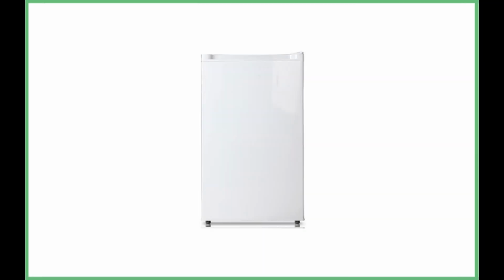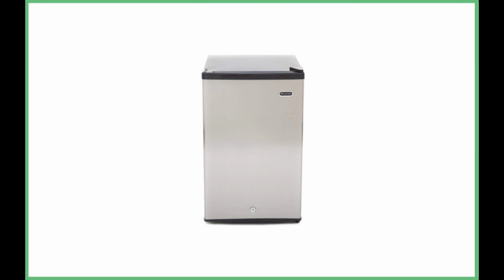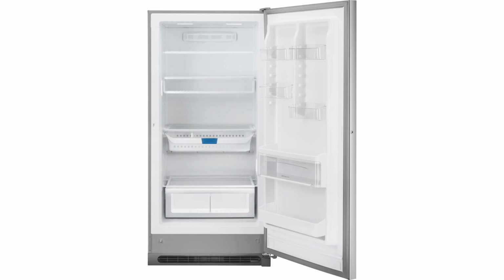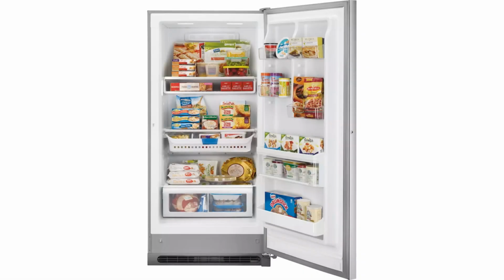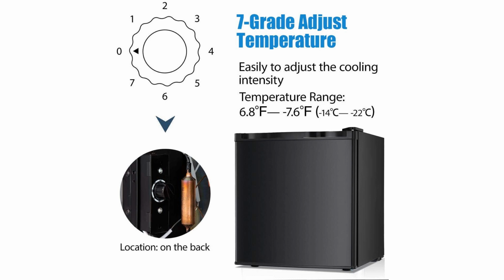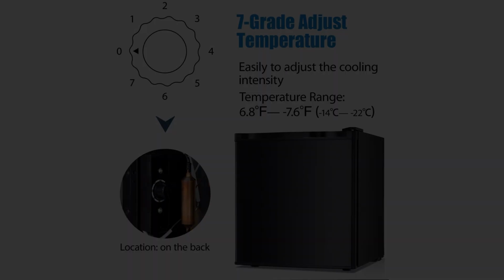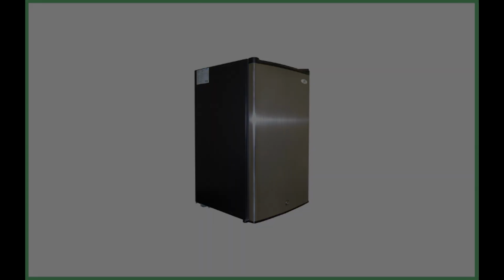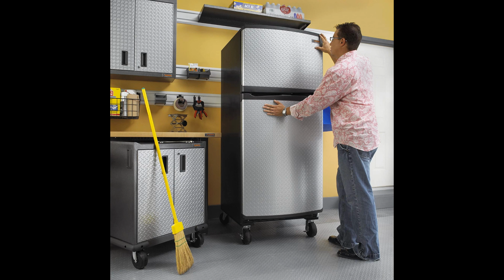Best Upright Freezer for Garage Reviews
💧🧪 Get your own water test kit and find out what may be lurking in your home's water!

In 2022, more than ever, a durable, reliable upright freezer is an intelligent investment for you and your family. While we don’t expect you to make room for one in your limited kitchen space, we do have an idea where you might be able to put it! That’s why we’re going to take a look at high quality upright freezers for garage storage.

What is the best upright freezer for garage spaces in 2022? Our pick is the Midea WHS-109FW1 Upright Freezer. For maximum flexibility, this upright fridge has a reversible door that can swing from the left or right. Perhaps more importantly, it keeps your food cold and well-preserved – up to 105 lbs.

We’ve researched and discovered the 8 top-rated upright freezers for garage usage on the market, plus one to avoid.

2022 Buyers Guide to the Best Upright Freezers for Garage:

1. Midea WHS-109FW1 Upright Freezer Review - 1:00

2. Whynter CUF-210SS Energy Star Upright Freezer Stainless Steel Review - 2:48

3. Frigidaire FGVU21F8QF Energy Star Rated Upright Convertible Freezer with Bright LED Theatre Lighting Review - 4:33

4. Kenmore Elite 27002 Upright Freezer Review - 6:52

5. Whynter FM-951GW 95 Quart Wheeled Door Alert Option Portable True Freezer Review - 8:54

6. Antarctic Star Compact Chest Upright Freezer Single Door Reversible Stainless Steel Review - 11:04

7. Sunpentown UF-114W Upright Freezer with Energy Star Review - 12:56

8. SPT UF-304SS Upright Freezer Stainless Steel Review - 14:32

Avoid – Gladiator GarageWorks GAFZ21XXRK Freezerator Convertible Refrigerator Freezer Review - 16:03